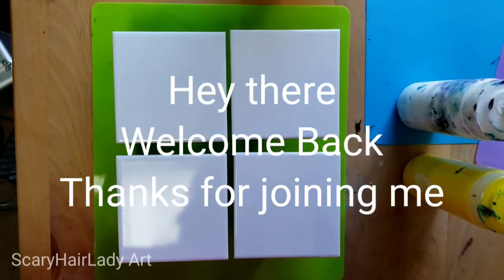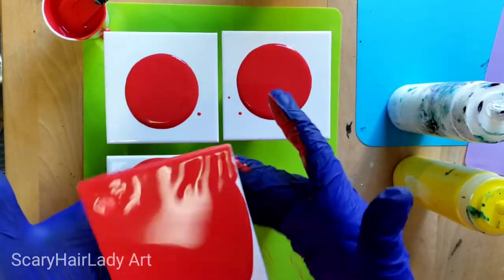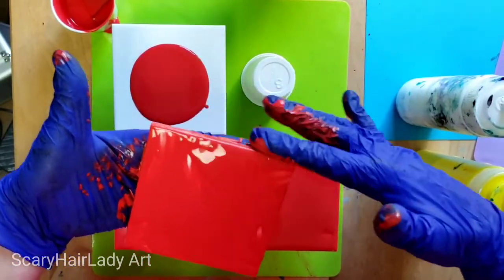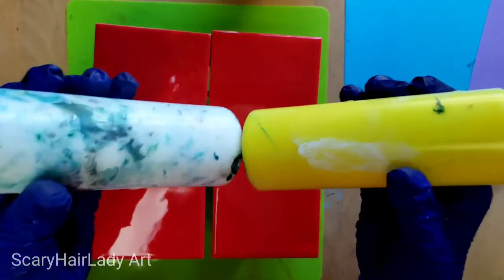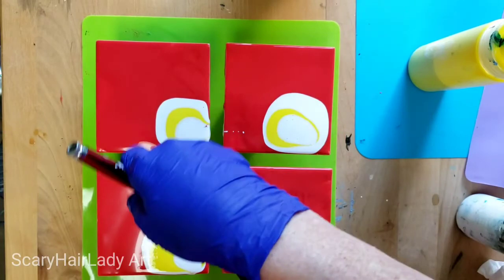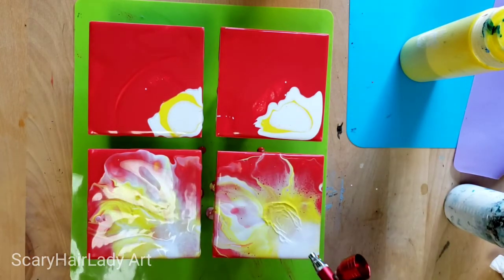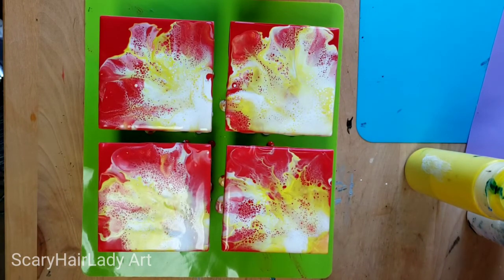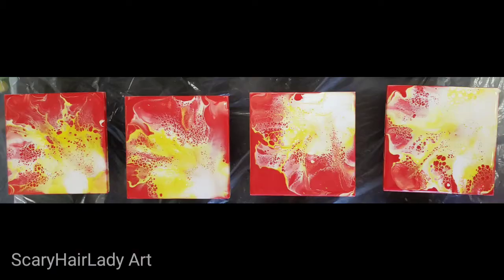#82 Acrylic Dutch pour paint Coasters in Red, White & Yellow using Airbrush on tile tutorial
See how to make a small dutch pour coasters with an Airbrush on 4 inch tiles. Colors are red, white and yellow.

LIKE                                Just to let me know you like it.

ETSY - ART
ETSY - SEWING

8 Oz Plastic Squeeze Squirt Condiment Bottles (AMAZON)

*** ACRYLIC POURING ***
Cake Spinner ( AMAZON )
Cabochon (AMAZON )
Magnets (AMAZON )
Omelet turner spatula (AMAZON )
Rust-Oleum 2X Ultra Cover, 6 Pack, Flat White (AMAZON )
Silicone Measuring Cups for Resin (AMAZON )
500 Pack 3 OZ Clear Plastic Cups (AMAZON )
24 OZ. SQUEEZE BOTTLE (AMAZON )
Jumbo Push Pins (AMAZON )
30 ML MEDICINE CUPS (AMAZON)

cup turner -   (AMAZON )
Cup Turner  -   (AMAZON )
Respirator (AMAZON )
Self-Adhesive Cork Squares 4"X4" (AMAZON )
4 Pack Silicone Mats  -   (AMAZON )
STAINLESS STEEL STIRRERS (AMAZON )
UV Clear Epoxy Resin -    (AMAZON )
Stone Coat Countertops Epoxy (AMAZON )